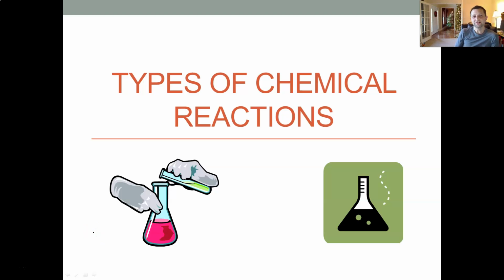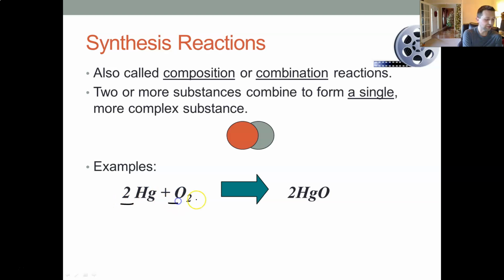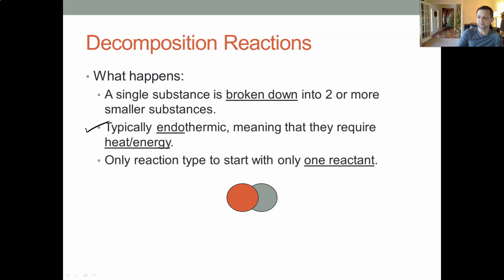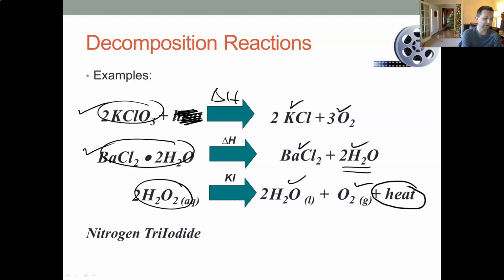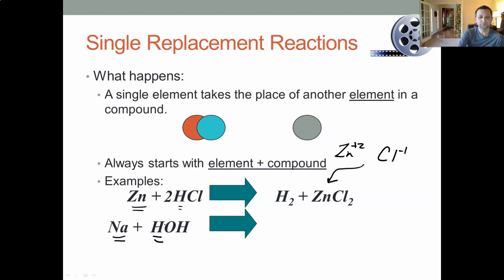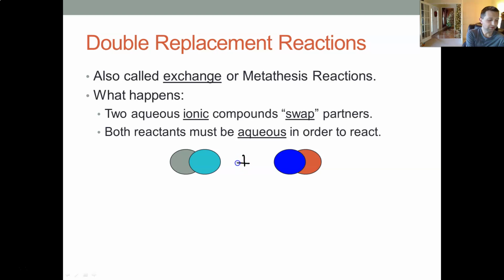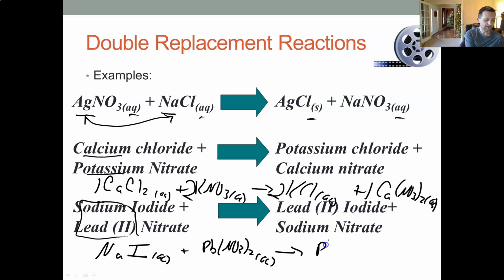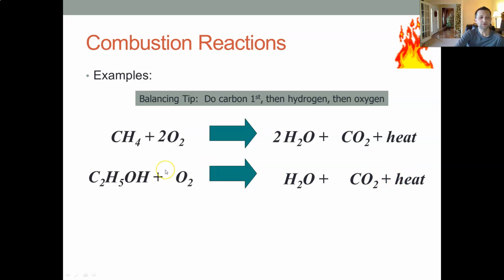Types of Chemical Reactions